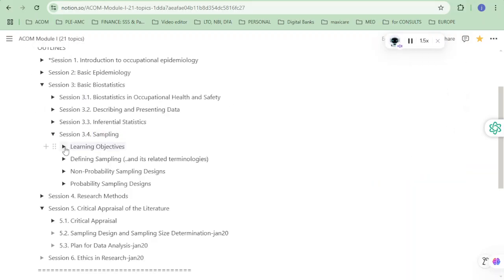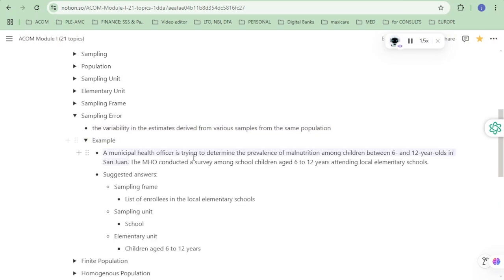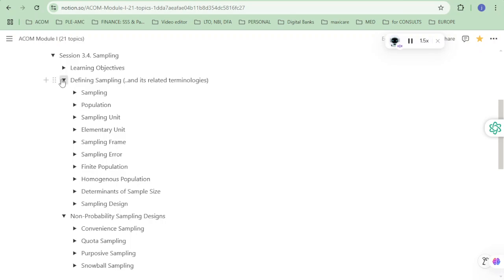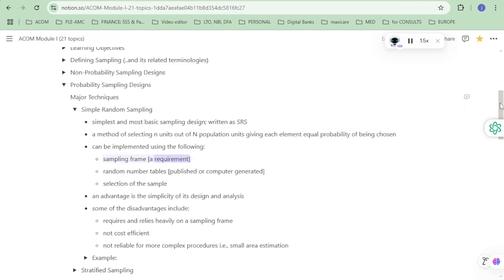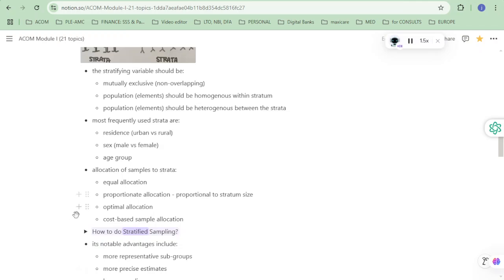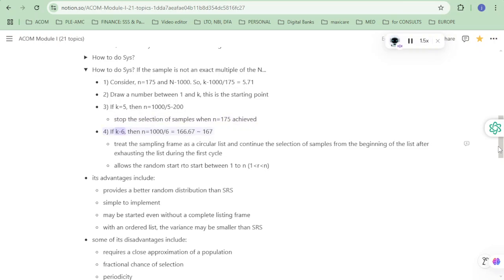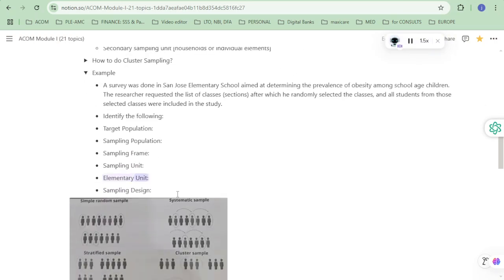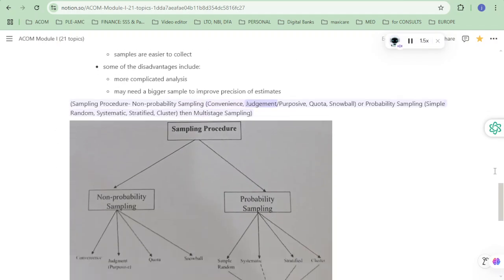Module I-3.4 Sampling